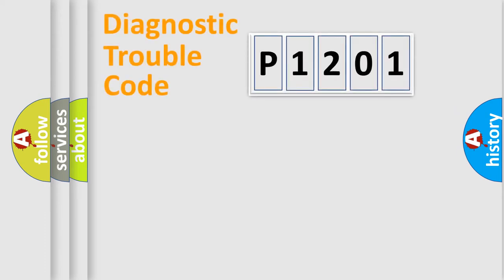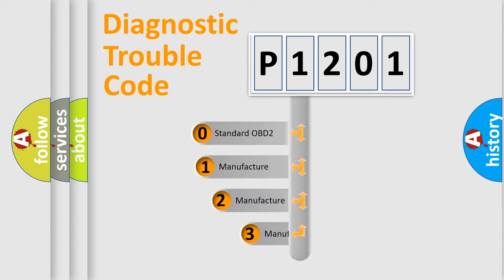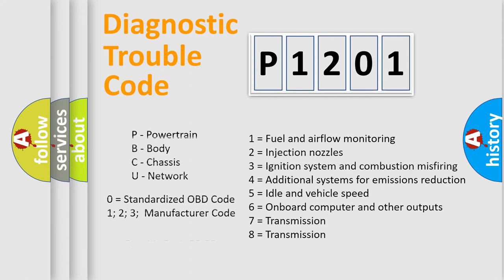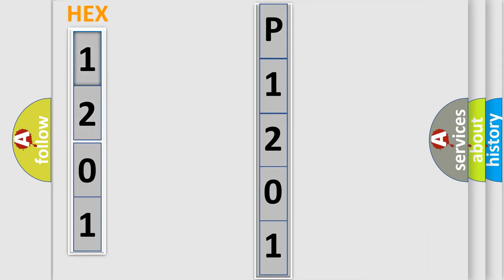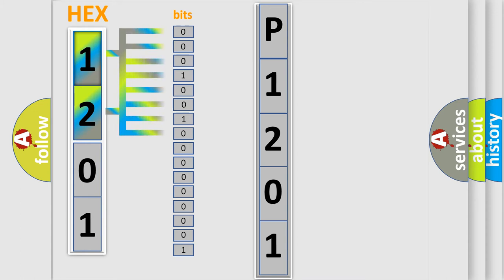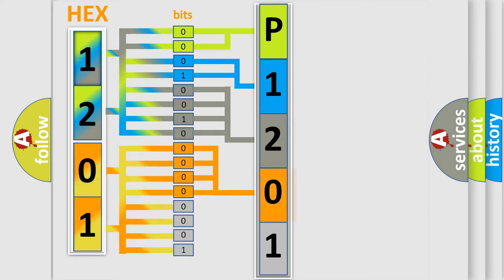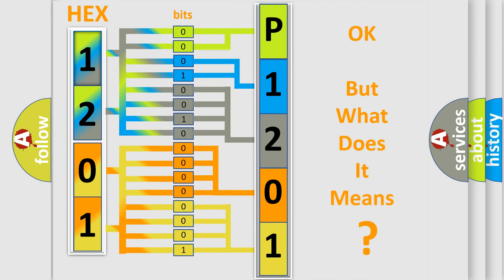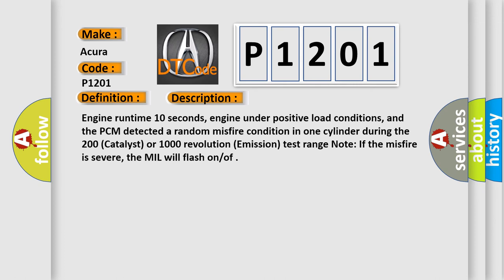DTC Acura P1201 Short Explanation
Make:
Acura
Code:
P1201
Definition:
Cylinder 1 Misfire Detected
Description:
Engine runtime 10 seconds, engine under positive load conditions, and the PCM detected a random misfire condition in one cylinder during the 200 (Catalyst) or 1000 revolution (Emission) test range. Note: If the misfire is severe, the MIL will flash on/of
Cause:
Air leaks (intake) or exhaust leaks affecting only one cylinder
Base engine (compression) problem affecting only one cylinder
Fuel metering (fuel injector dirty) problem affecting one cylinder
Ignition system (spark plug or wire) fault affectin